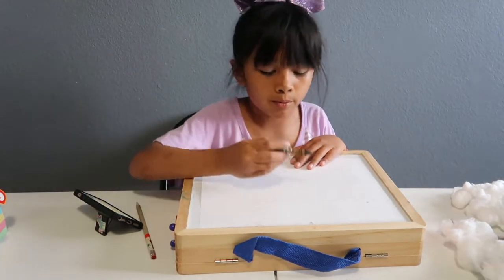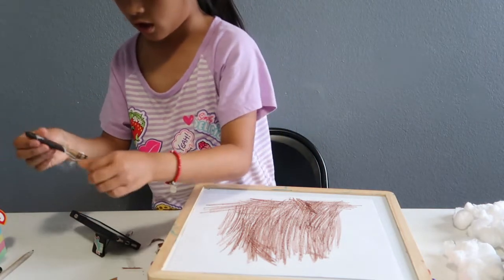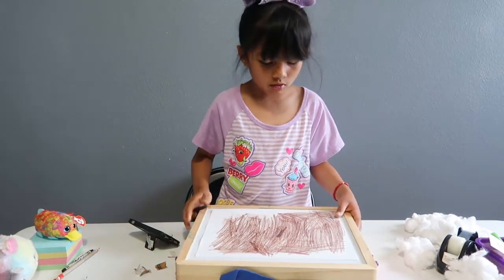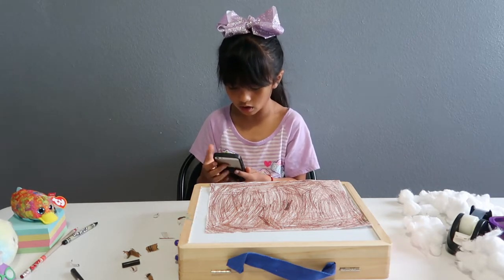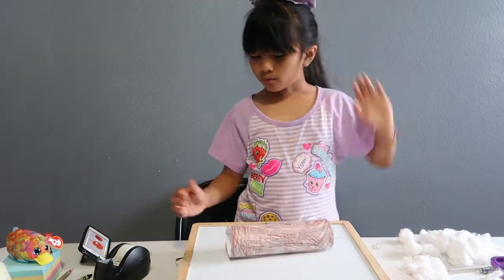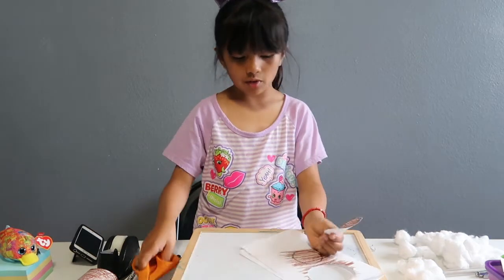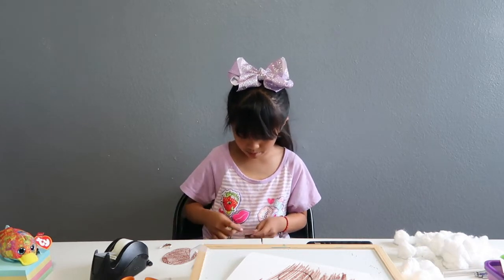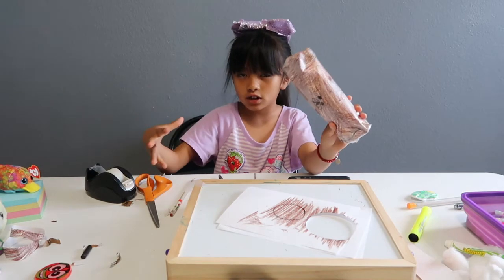DIY RILAKKUMA SWISS ROLL PAPER SQUISHY | Tiffy Spiffy LA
Hey Spiffy Fam, today i decided to recreate the Rilakkuma Paper Squishy that I seen from Chelsey DIY channel. I hope you enjoy watching this video, it was a bit harder than i thought but was fun.

MUSICAL.LY: @TiffySpiffyLA